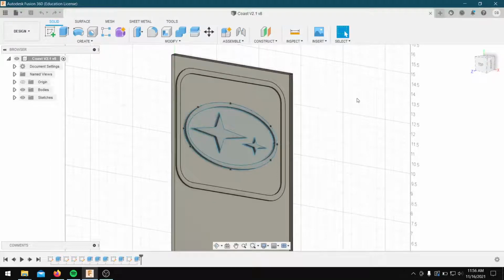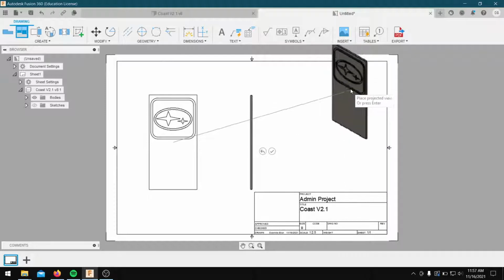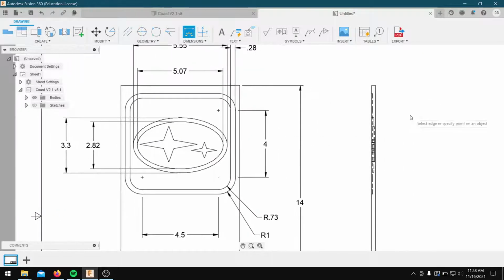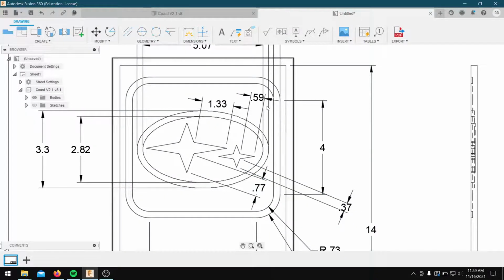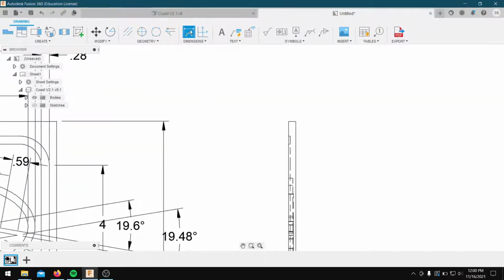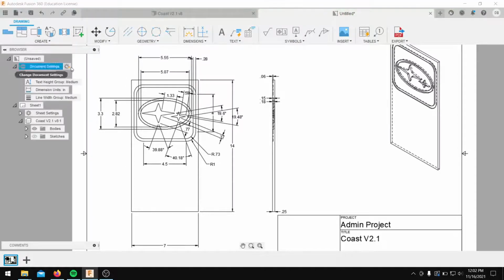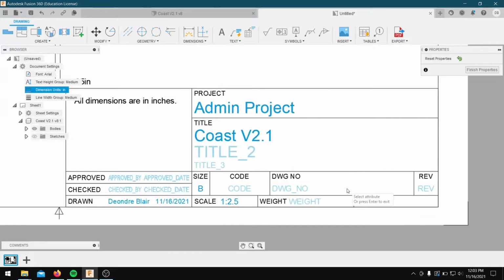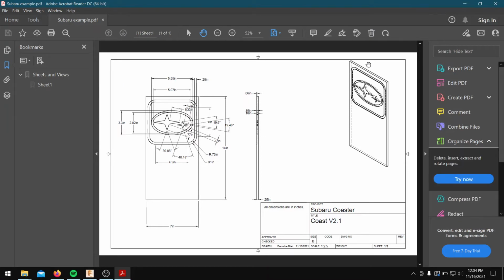Creating an engineering drawing of the coaster using Fusion 360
In this video, Deondre explains the procedure to create the engineering drawing of the coaster using fusion 360.